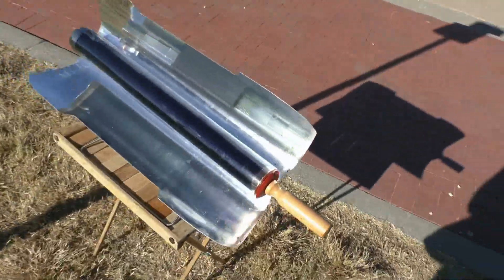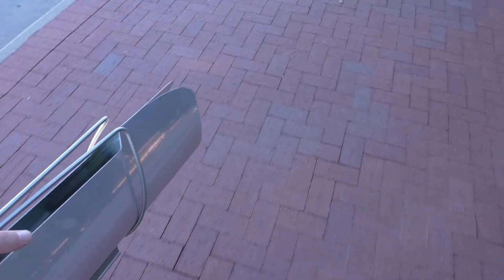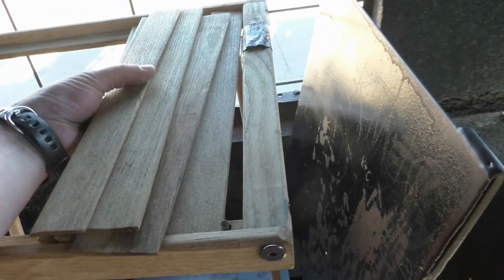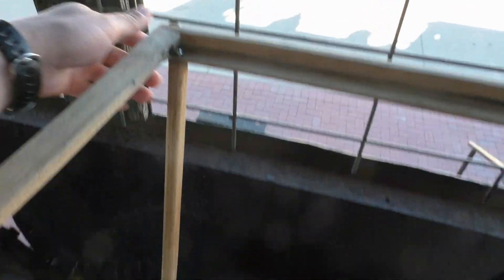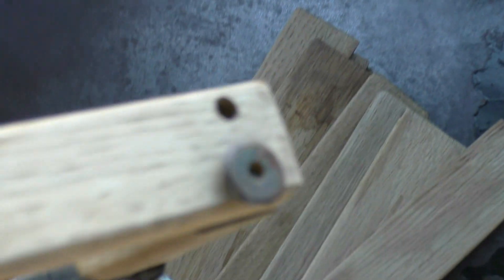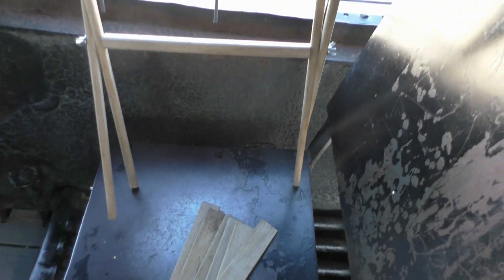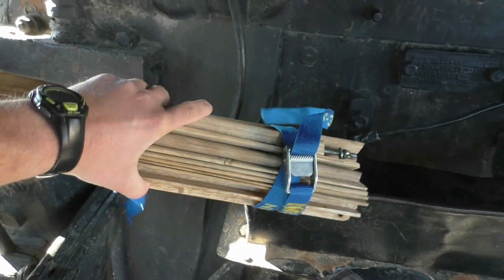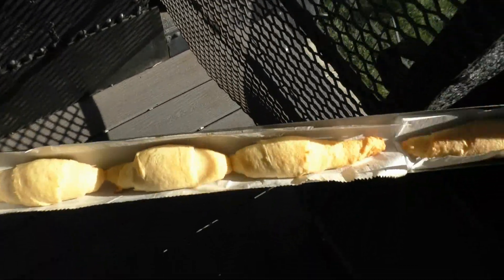Ultra light solar cooking table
This ultra light table was built specifically for the sport. The video was shot in Dodge City Kansas